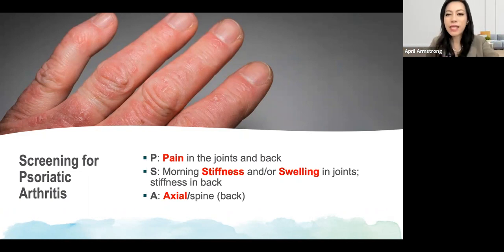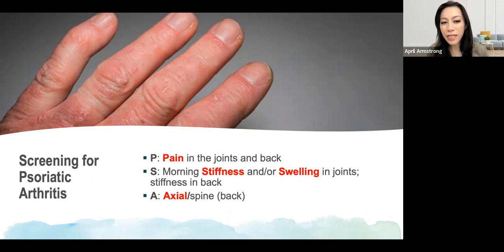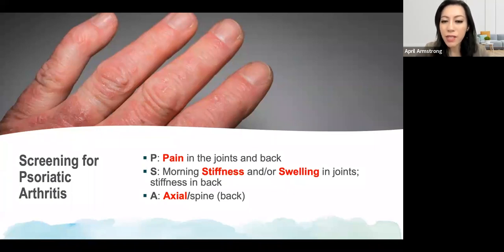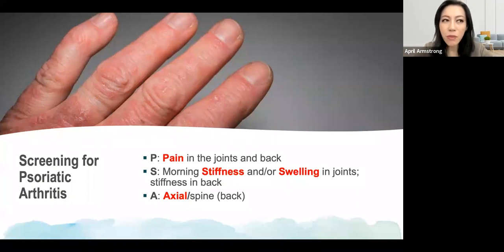How Can I Efficiently Screen for PsA in the Clinic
When it comes to identifying Psoriatic Arthritis in the clinical setting, keep PSA in mind. Dr. April Armstrong explains the acronym and how to use it.

April Armstrong, MD, MPH, FAAD